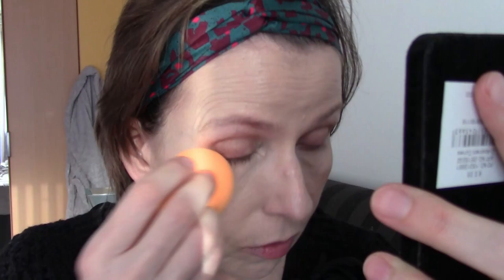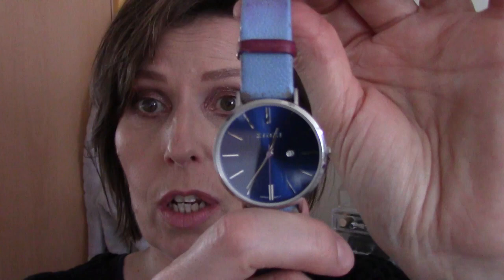ZOEVA FOUNDATION WEARE TEST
in this video i wil be testing the Zoeva foundation in the color 050 N beautiful